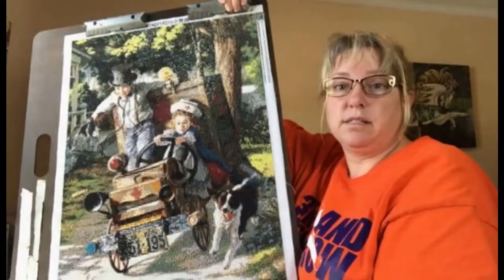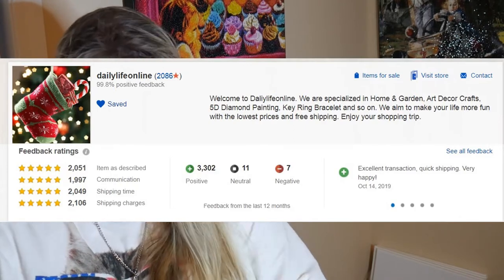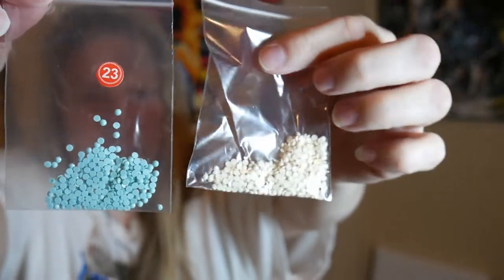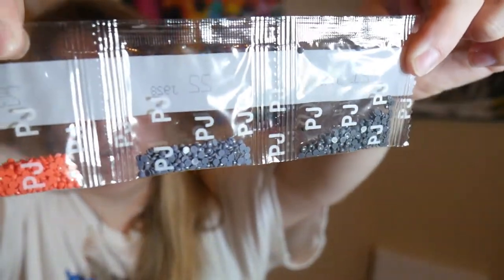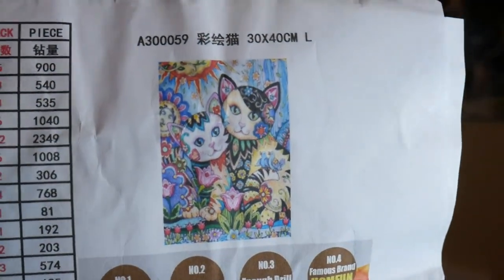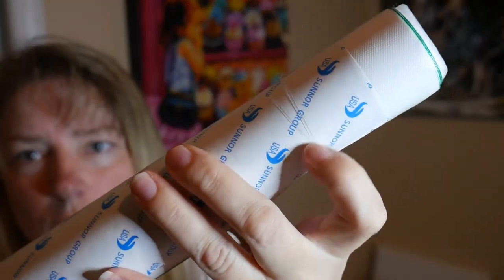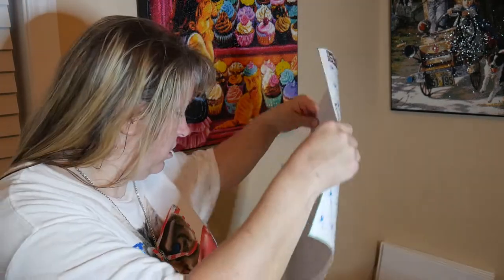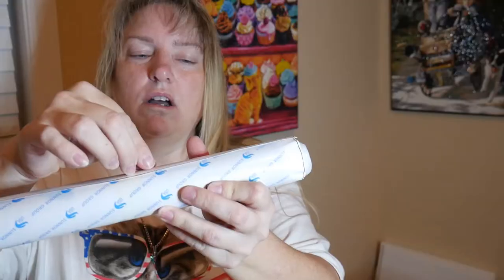Fall & Christmas Diamond Painting Haul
I have a bunch new diamond paintings for Fall & Christmas! Oh and a couple others snuck their wayt in there too.

Lil boy in Lion Costume:

The Ebay Diamon Painting Sellers are posted in the video. Due to the individual posts being deleted by ebay after so much time I cannot place the link to the page that each painting has. Please stop the video and search up the sellers that have those pictures.